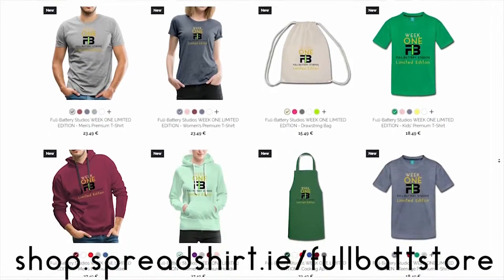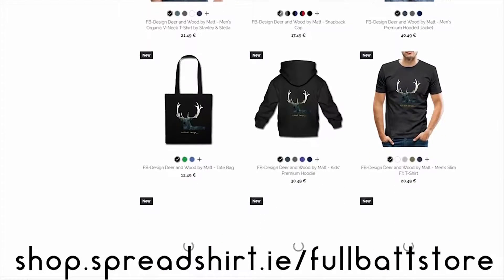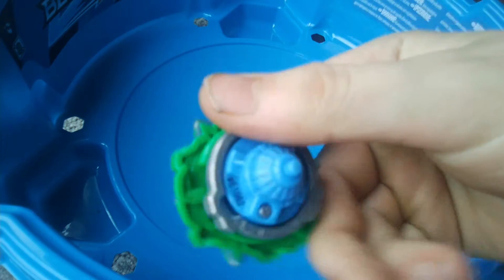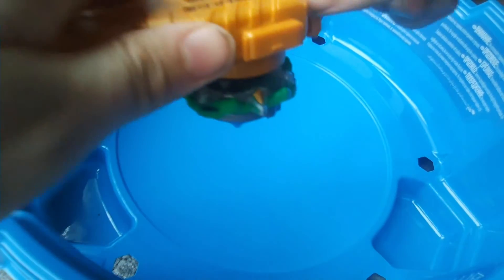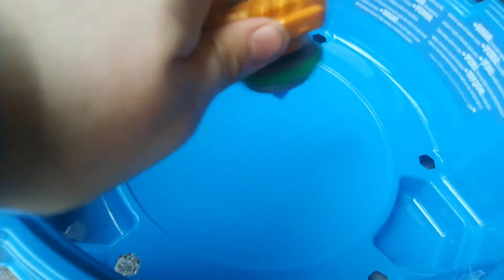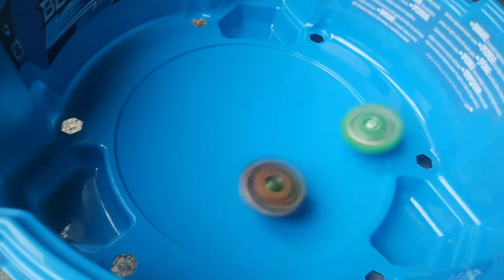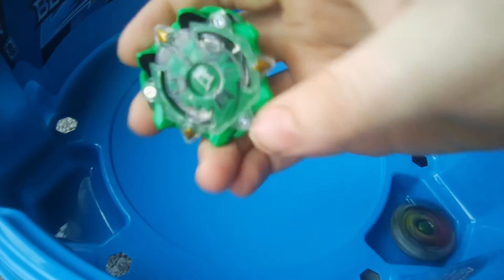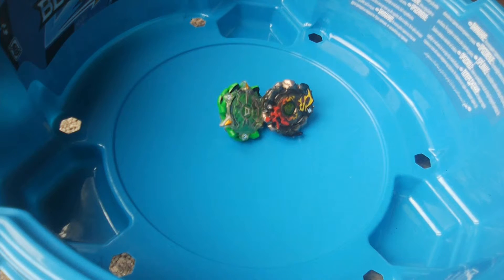BEYBLADE BURST | BATTLE | DIOMEDES D2 vs SURTR S2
THIS WAS AN EPIC BUT VERY QUICK BATTLE

The AuraDragoon ZX Channel is a verified channel of the Full-Battery Studios brand, the FBS logo the Full-battery Studios name are all verified trademarks of Full-Battery Studios. Protected by law and Viacom-Morris, all unauthorized users will be prosecuted.